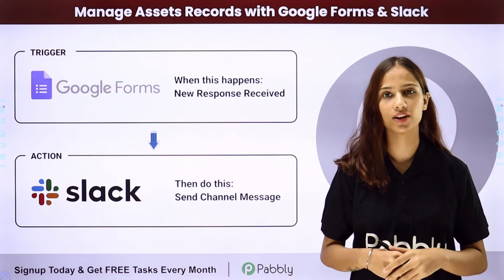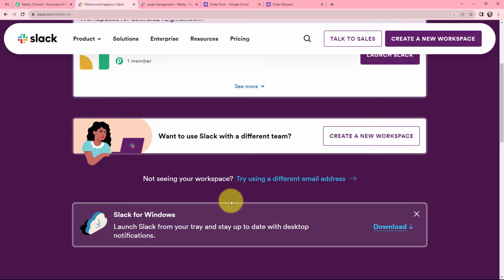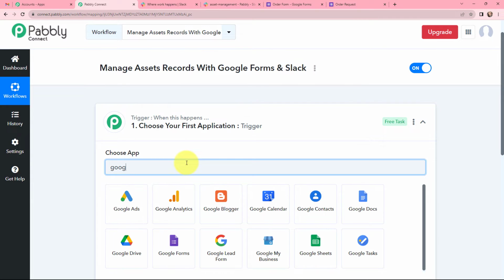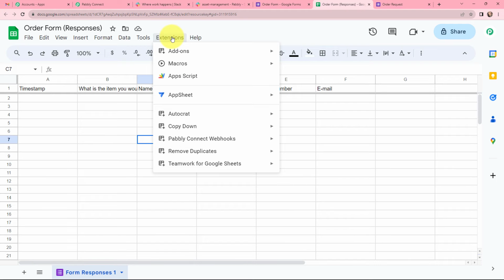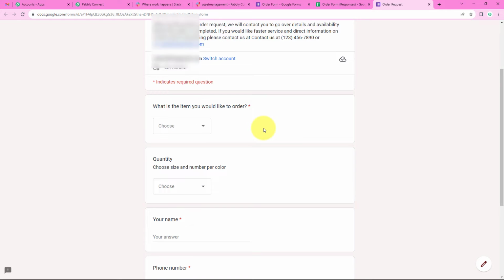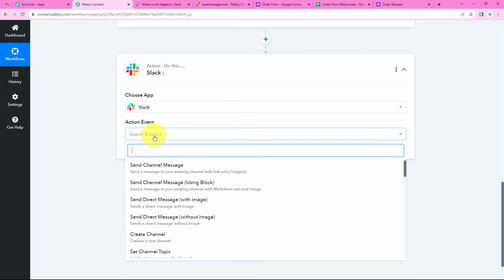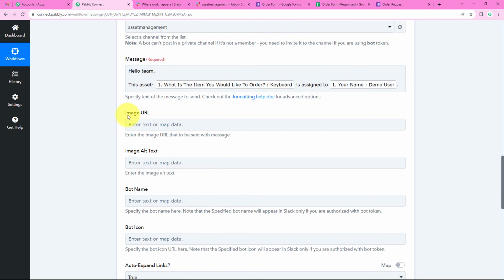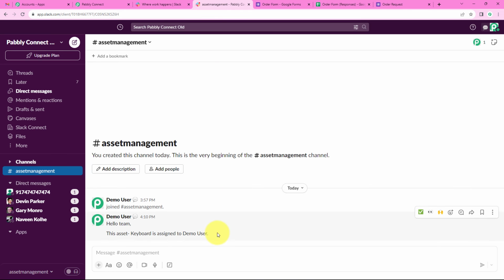How to Manage Asset Records With Google Forms & Slack | Google Forms Slack Integration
In this tutorial, we'll guide you through the process of automating asset record management using Google Forms and Slack. This integration is particularly useful when you want to ensure that your asset records are accurately captured and instantly communicated to your team members via Slack.

By automating this process, you enhance your asset management efforts by ensuring accurate data capture and timely communication to your team members.

Join us in this tutorial to explore the world of automated asset record management using Google Forms and Slack with Pabbly Connect.

1. Automation: Pabbly Connect offers automation capabilities that can help you automate mundane and repetitive tasks. This allows you to save time, money and resources.

2. Integration: Pabbly Connect provides a wide range of integrations so that you can connect different web services with each other. This helps you to create smarter workflow processes and make your business more efficient.

3. Security: Pabbly Connect takes security seriously and provides an industry-standard security system to protect your data and applications.

4. Scalability: Pabbly Connect is highly scalable and allows you to easily add new applications and services to your workflow.

 5. Cost-effective: Pabbly Connect is cost-effective and provides plans for different business sizes.